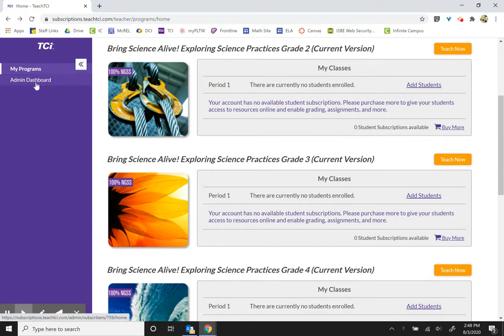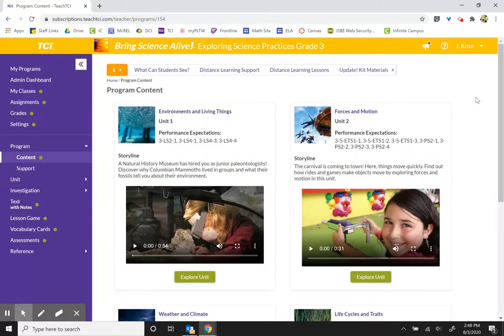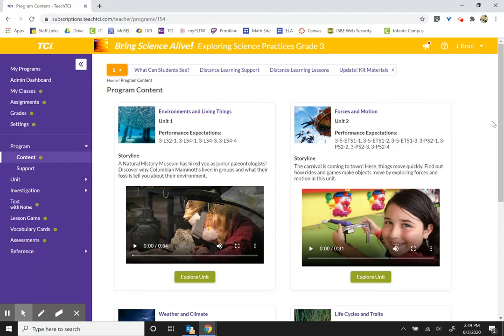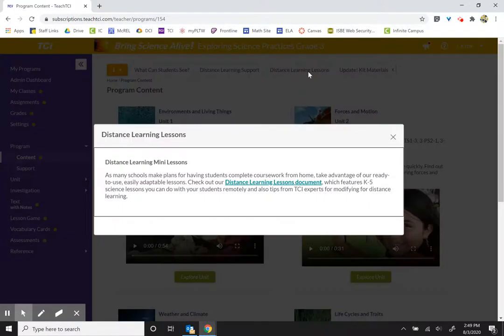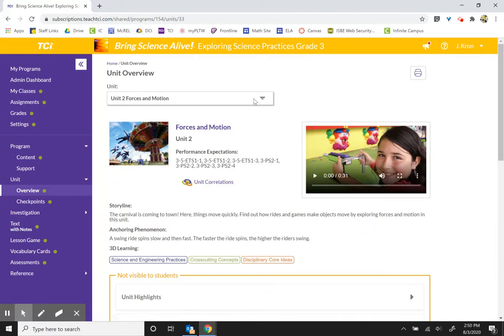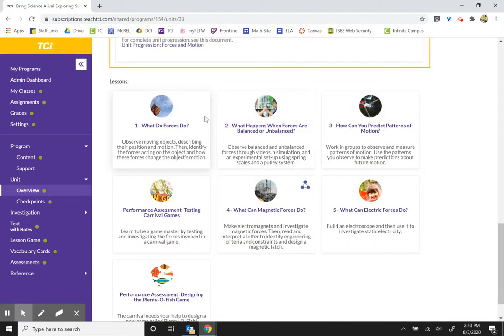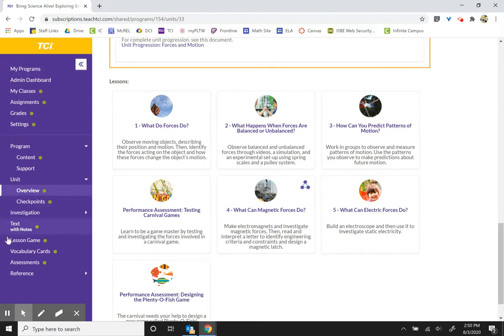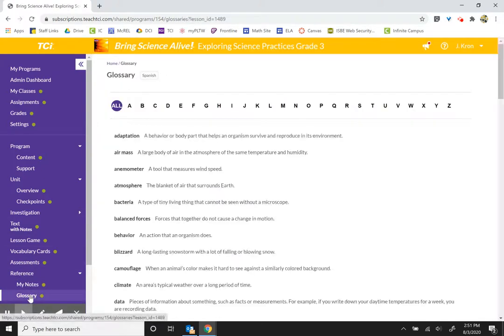TCI homepage overview